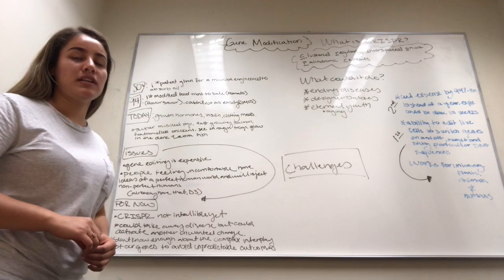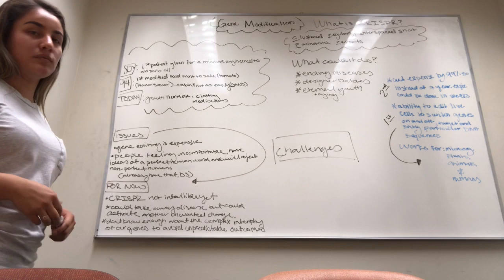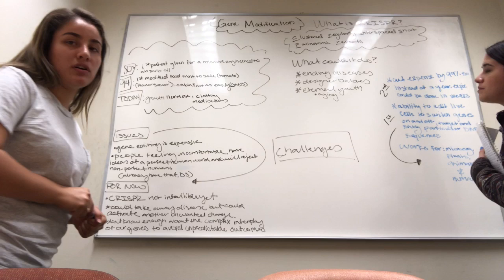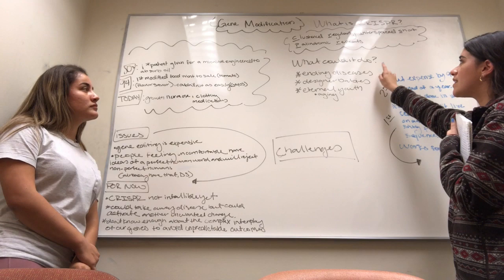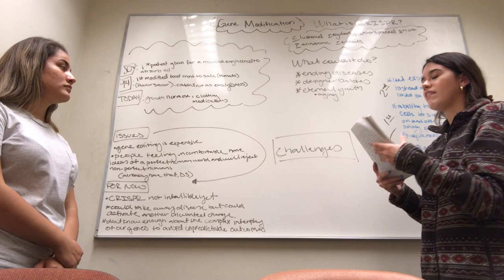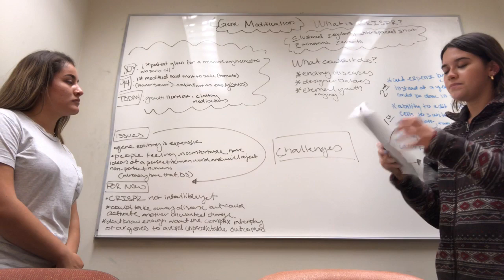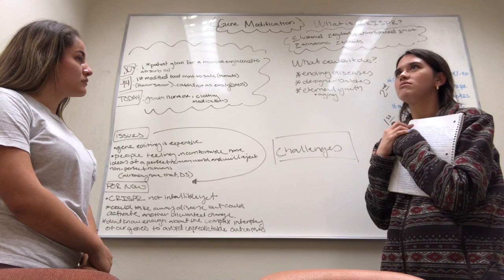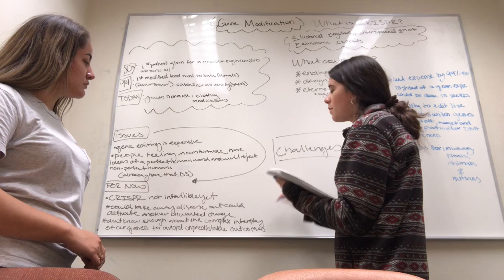UTSA Biology Project